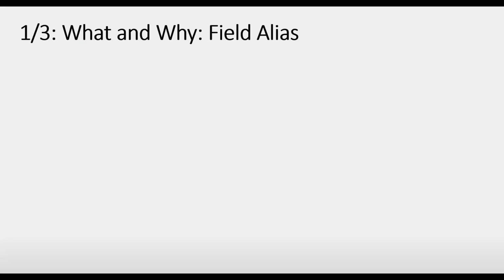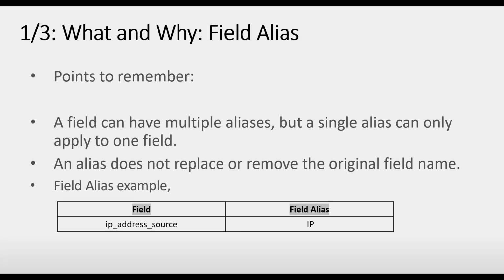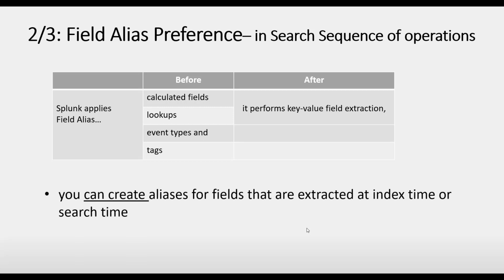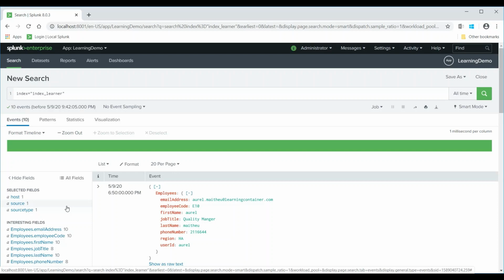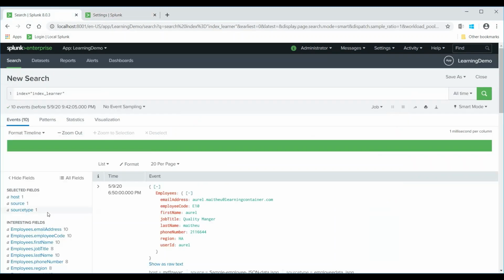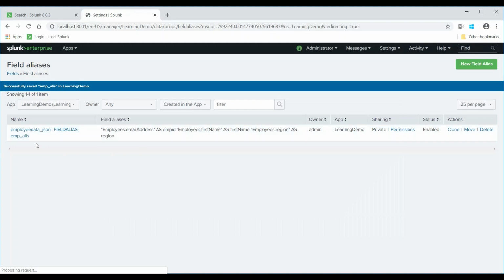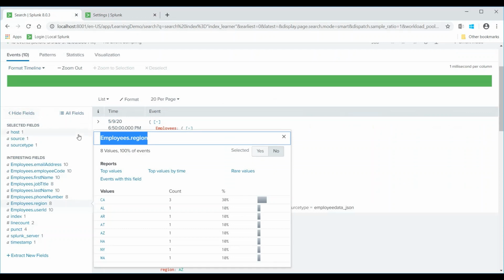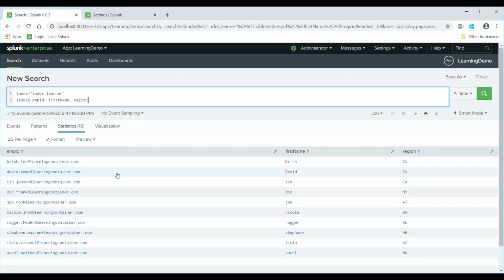Splunk Basics: Field Alias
Splunk, Field Alias,  JSON

This video will explain what is field alias in Splunk, why there used.
Demo- How to create field alias for json data in splunk.